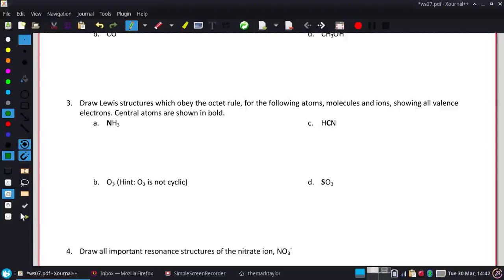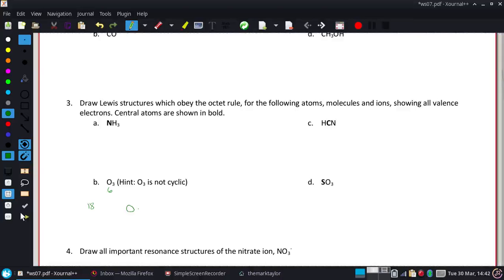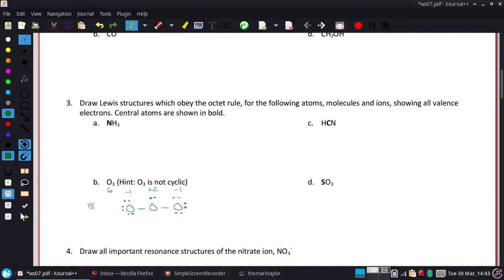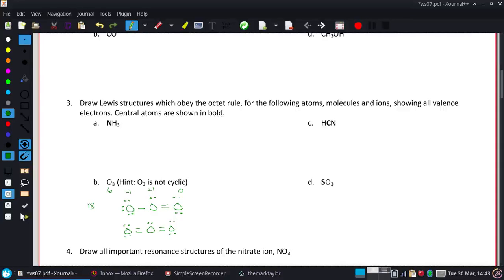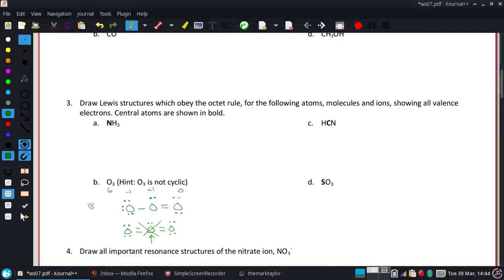Provide the Lewis structure of ozone (O3)